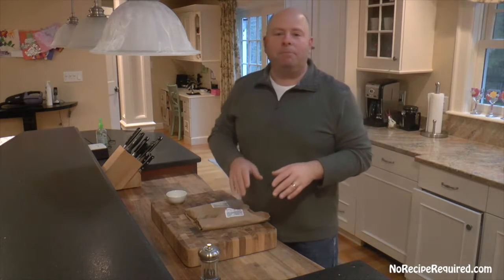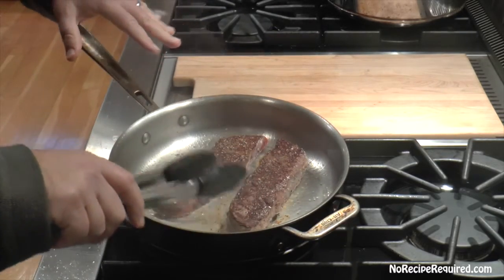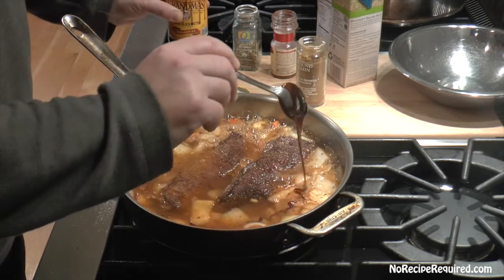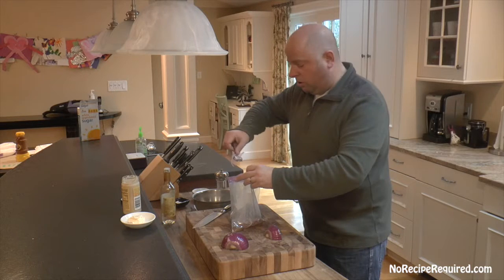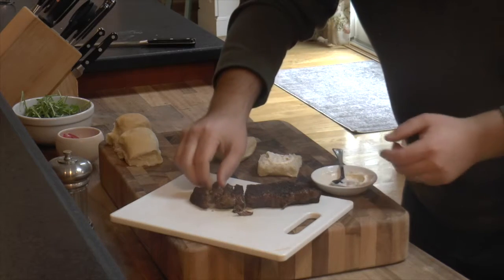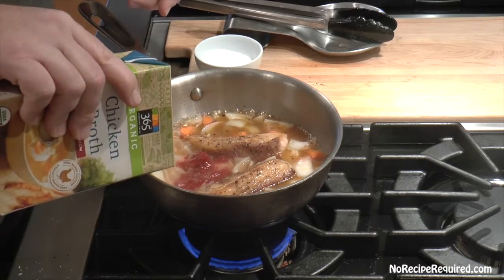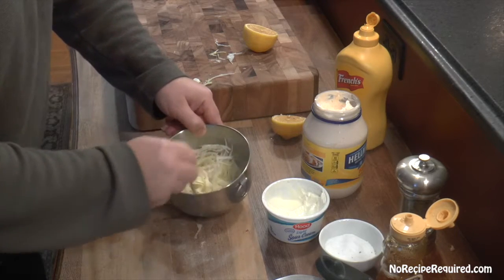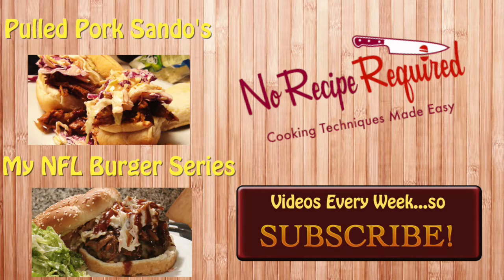Game Day Sliders - Broncos' Short Rib Vs Pather's Pork Belly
The big game is tomorrow, and if you're still looking for some great food to for your party, try these two slider recipes inspired by the Denver Broncos & Carolina Panthers.

For Denver, I made braised short rib sliders (in CO beer) with pickled red onions, and arugula.

For the Panthers, pork belly, braised in apple juice, served with mustard slaw and BBQ sauce.

Both are absolutely great.

If burgers are more your thing, try my NFL burger series, 32 burgers, designed for 32 teams!